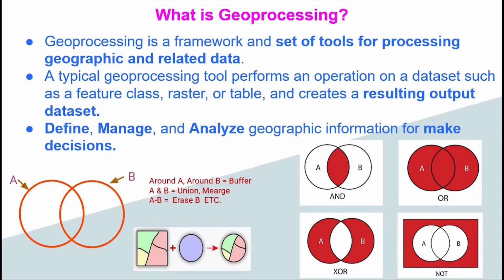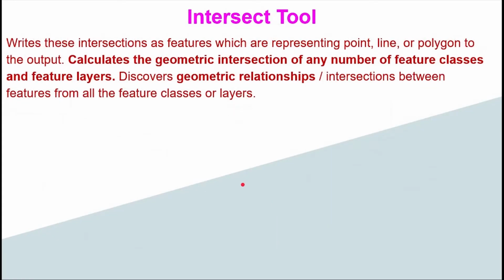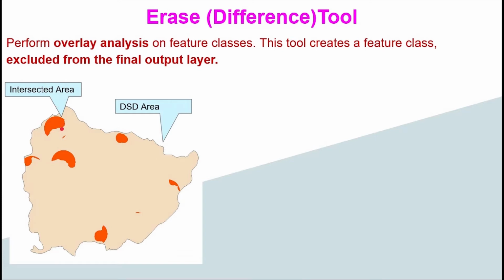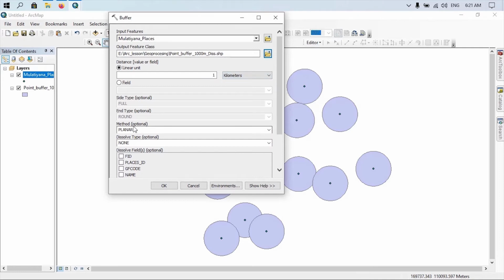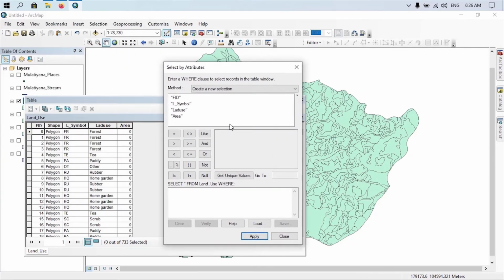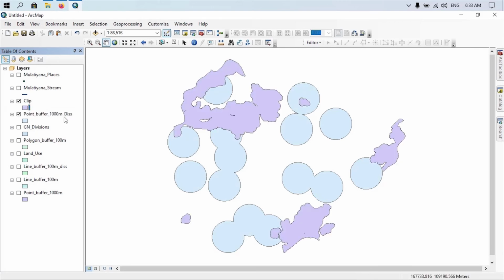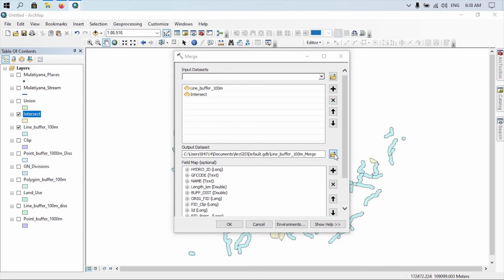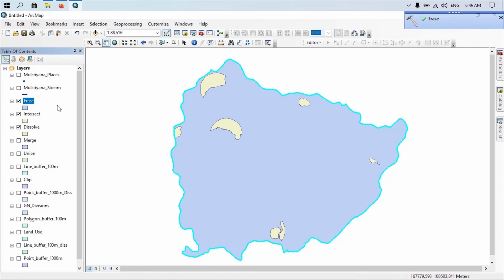Essential Seven Geoprocessing tools for GIS.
A typical geoprocessing tool performs an operation on a data set such as a feature class, raster, or table, and creates a resulting output data set. In this video I tried to explain 7 geoprocessing tools which are frequently used. Although the excise took only vector operation, it can preformed raster also. I will do some tutorial in future for raster base GIS.
As usual the data layers which was used here have been attached on following link.

It’s my pleasure if you can gain some knowledge from my work.